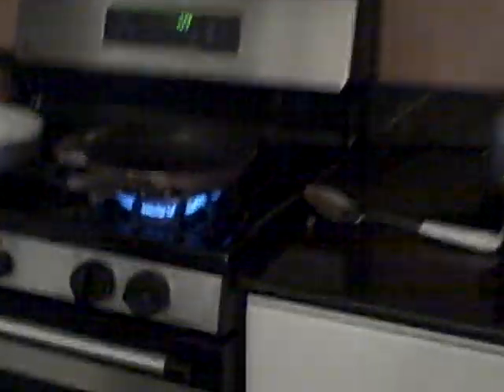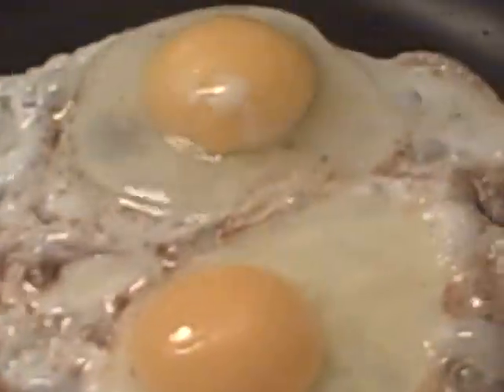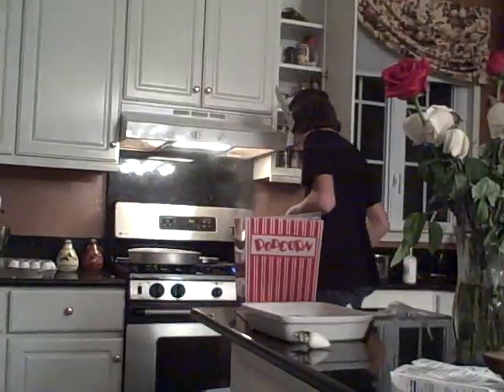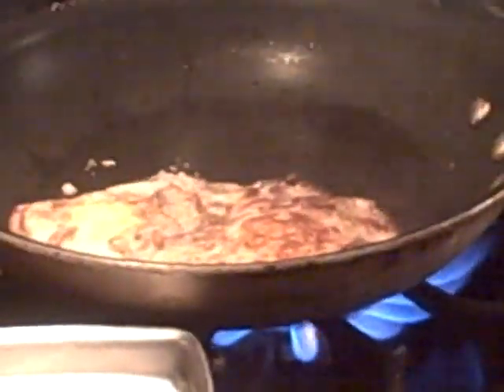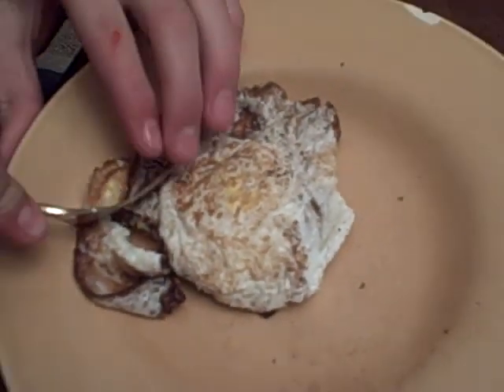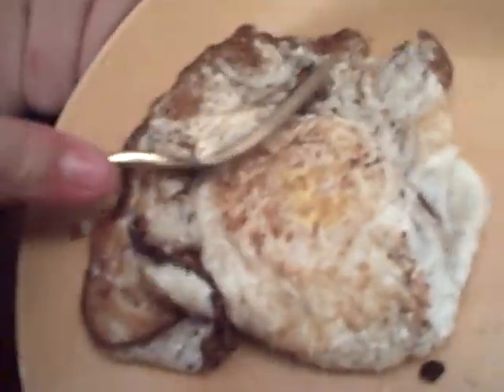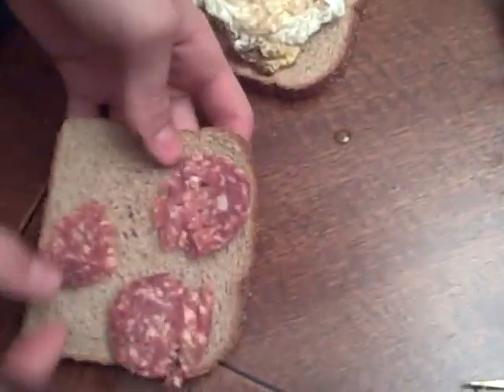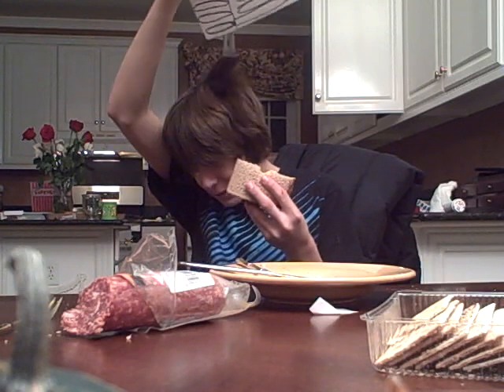Chef Dimitri (RATE & COMMENT)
BurnCorp's first ever t.v. bit!